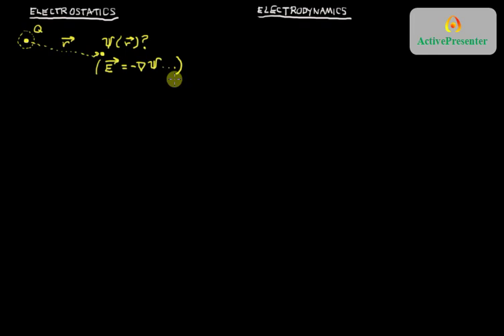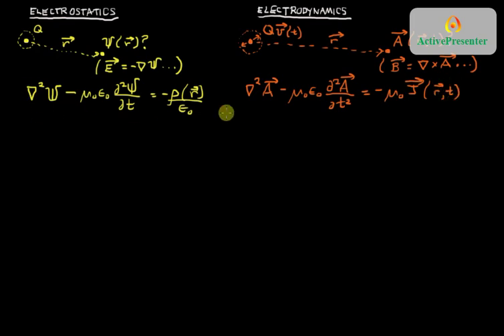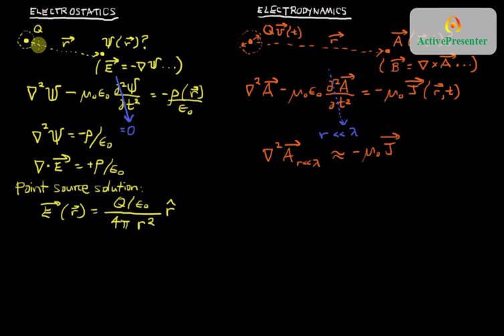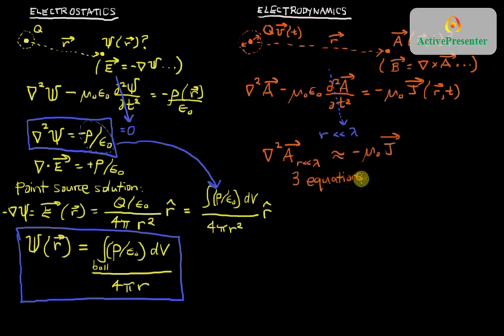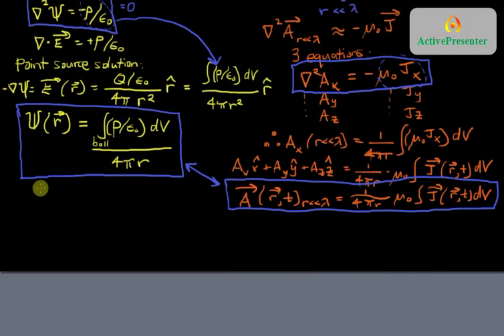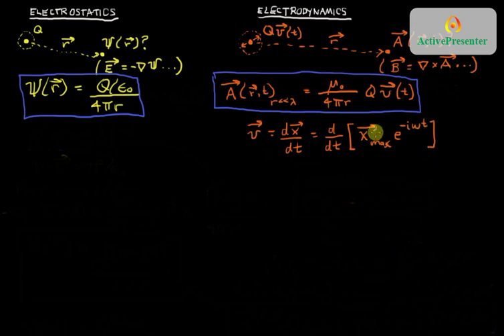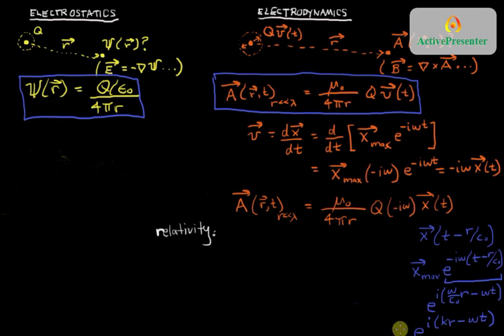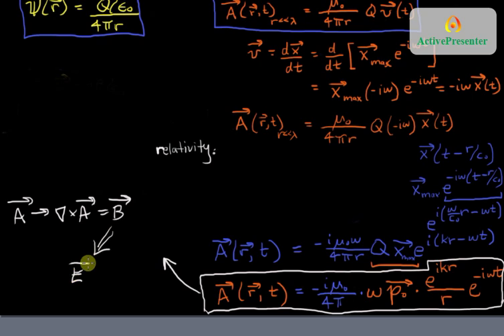DipolePotential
This OPT 262 tutorial shows the parallels between the scalar potential (i.e. voltage) of a static point charge and the vector potential of an oscillating point dipole.